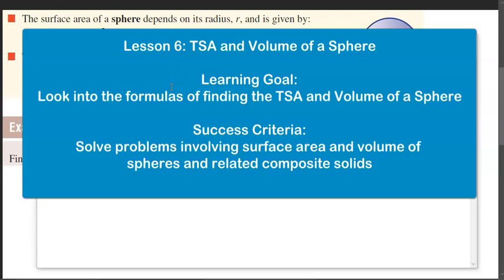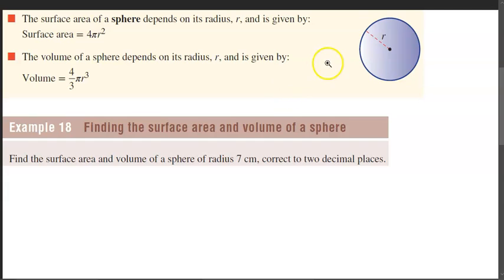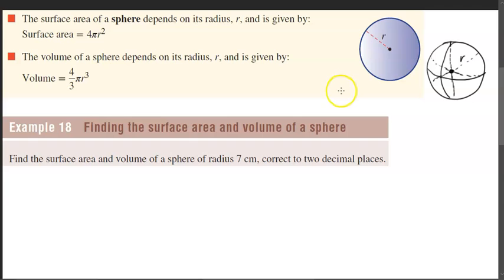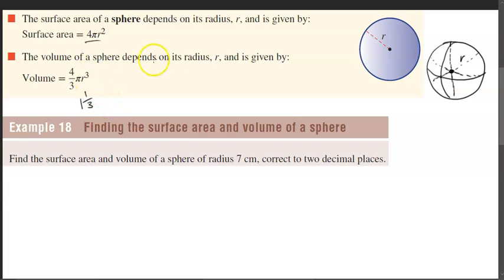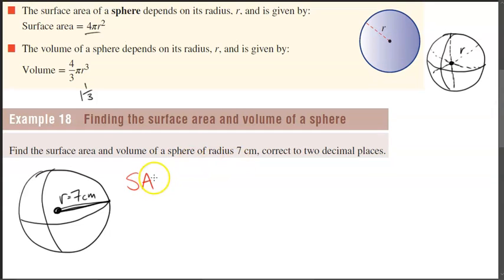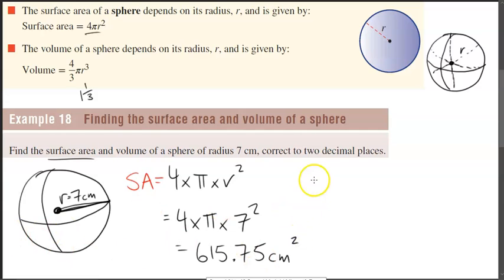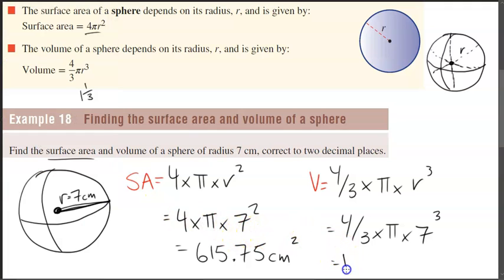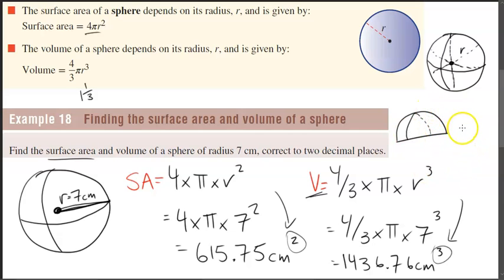Year 10 General Maths - TSA and Volume - 6. TSA and Volume of a Sphere